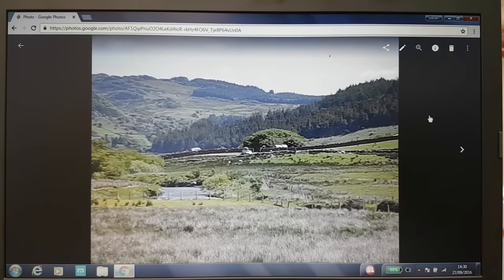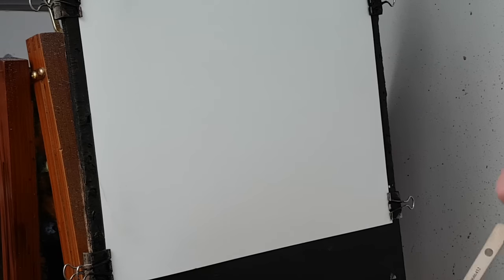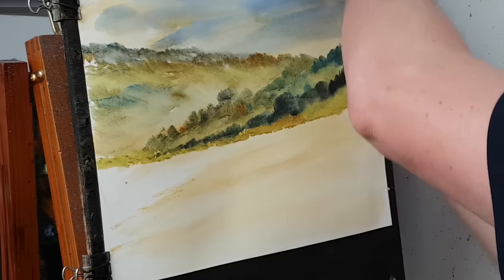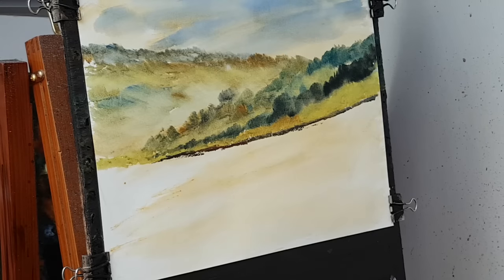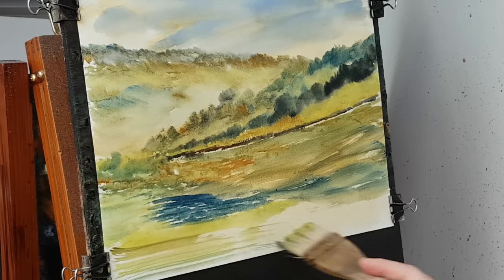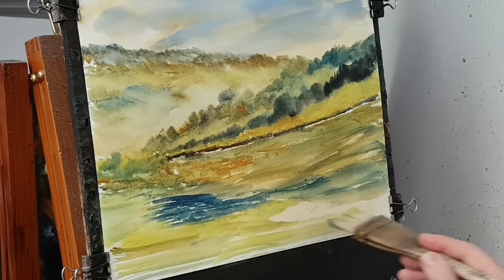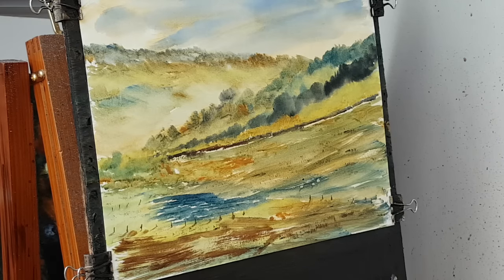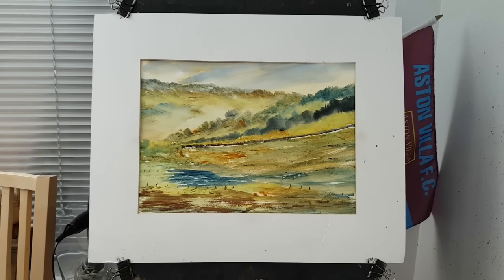Snowdonia watercolour painting from a photograph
Snowdonia watercolour painting from a photograph I took back in the spring.

1. and enter my world of watercolour where you’ll see exclusive videos, articles, reference photos and much more! Get 2 months FREE with annual membership! Put simply, Patreon is my main source of income and it’s only with the support of my patrons that I can continue to find the time and resources to make these videos.

2. READ MY BOOKS ➤

4. DONATE ➤ Your donation keeps my YouTube channel sustainable and funds future watercolour painting tutorials for all budding artists.

6. PODCAST ➤ Listen to my podcast ‘My Watercolour Diary’ where I answer your questions

7. MATERIALS ➤ These are the paints, paper and brush I use for painting watercolours:

8. SOCIAL MEDIA ➤ Let’s connect!